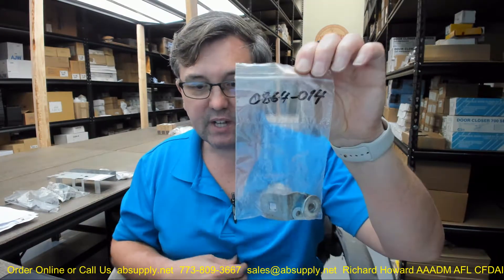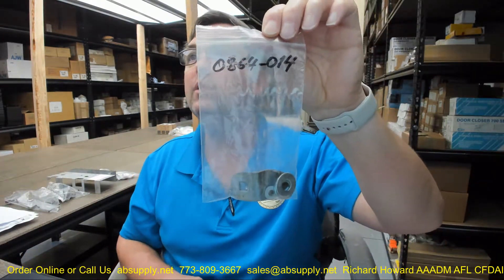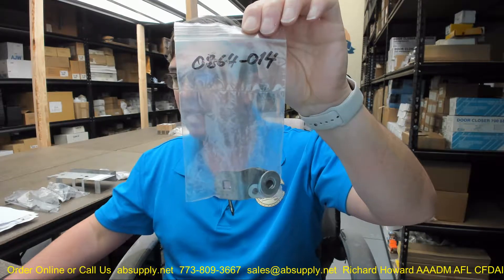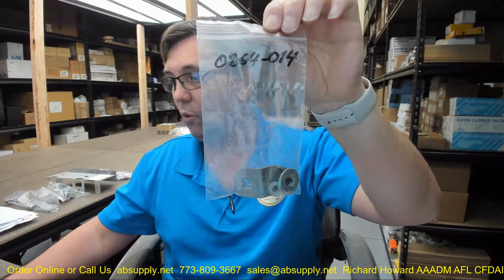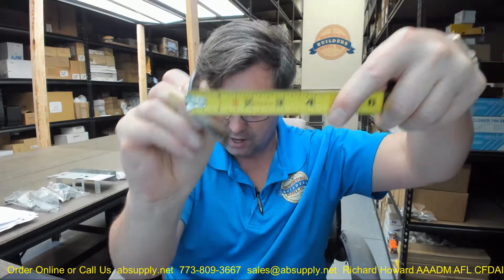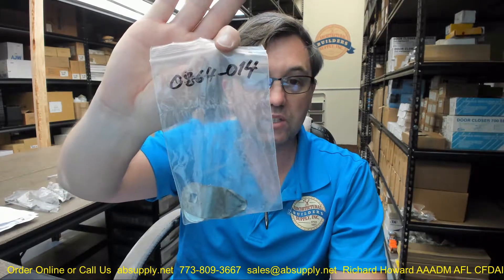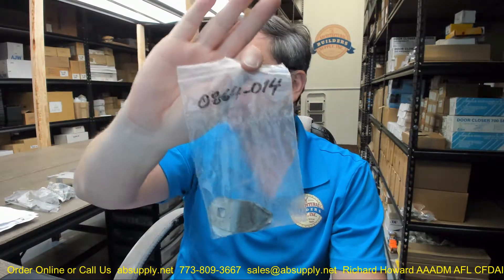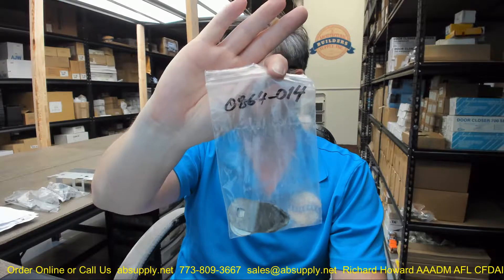ASI 0864 014 Finger Horn with Washers only